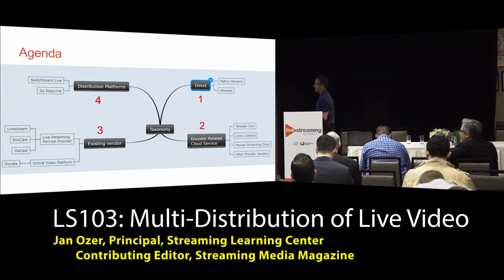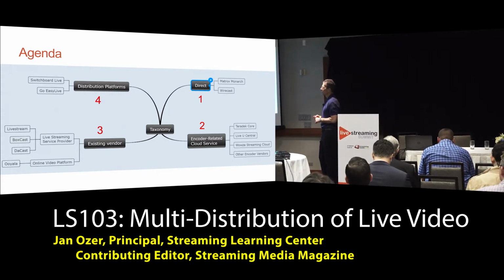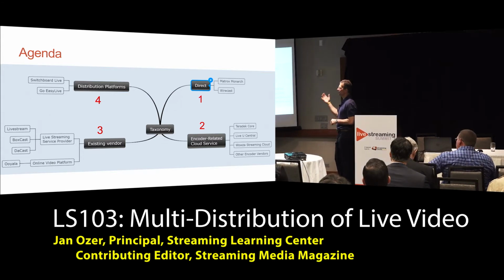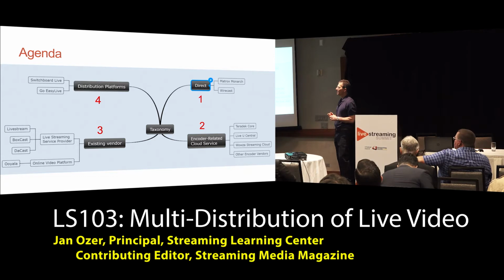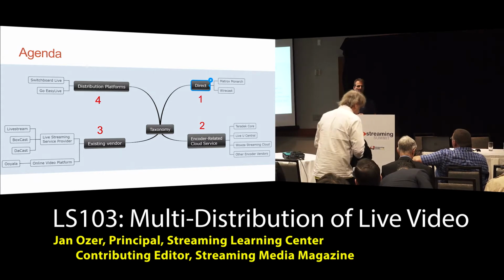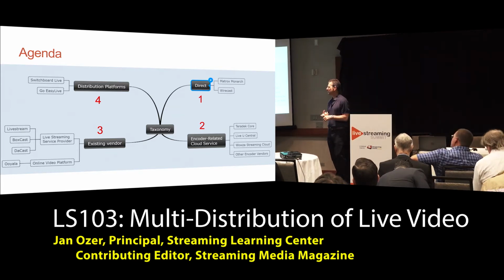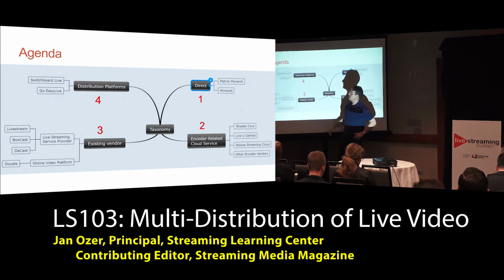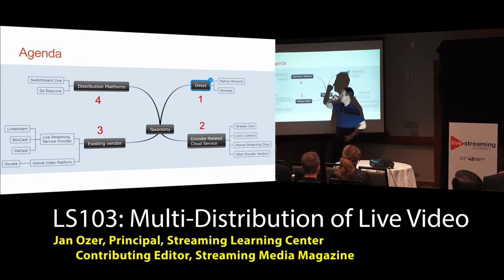LS103: Multi-Distribution of Live Video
Jan Ozer, Principal, Streaming Learning Center; Contributing Editor, Streaming Media Magazine